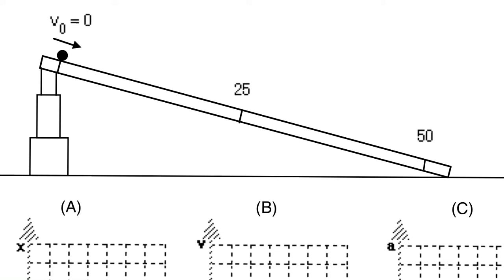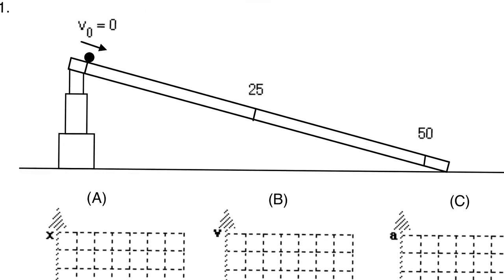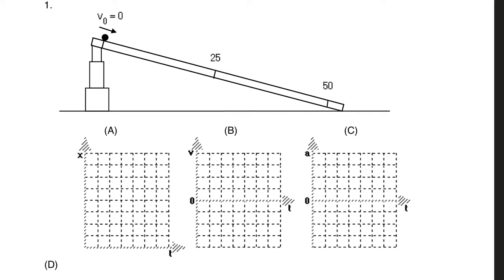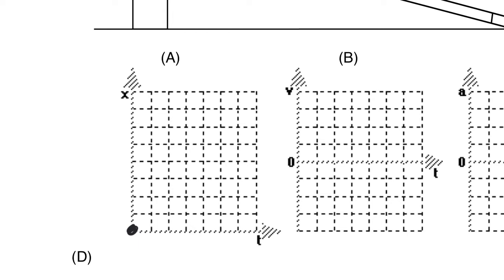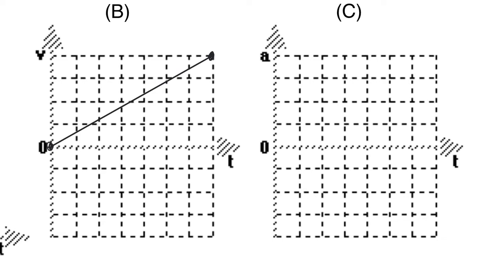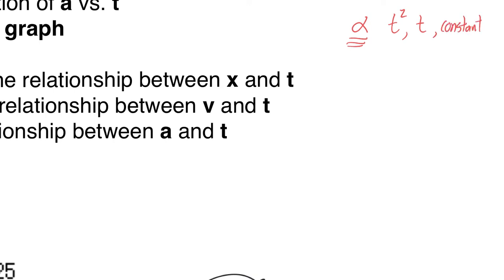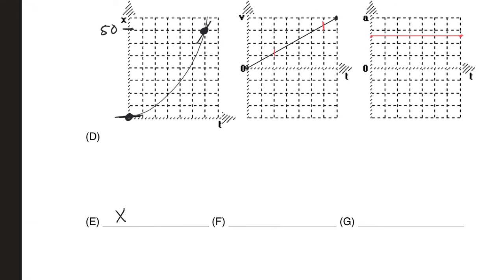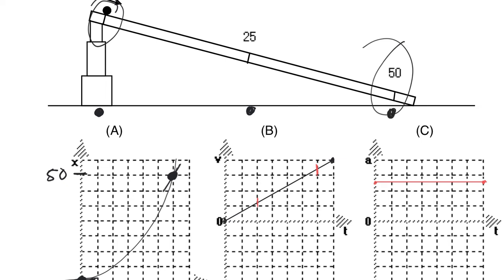Accelearted Motion Graphs 1 2